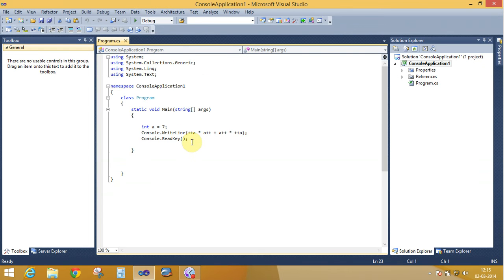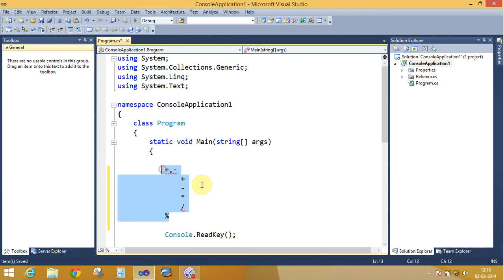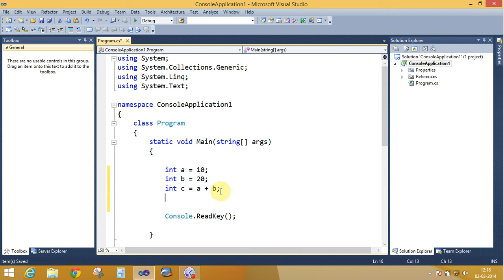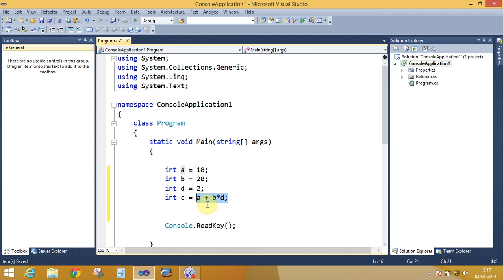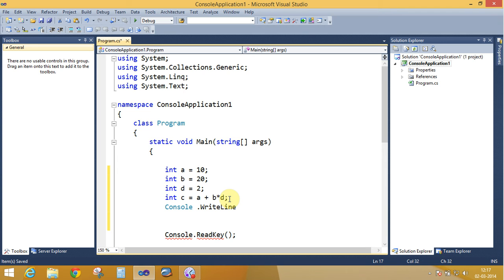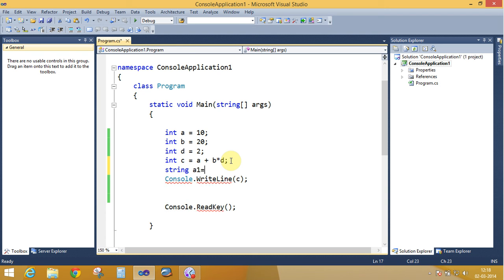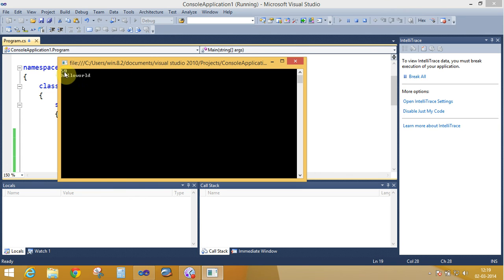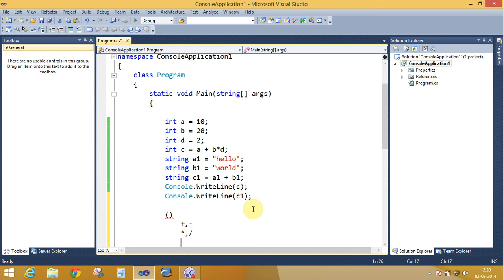operators in expression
operator in expression. How to evaluate expression in c# according to operator precedence. various types of operator in c#. like unary positive and negative operator , text operator etc.